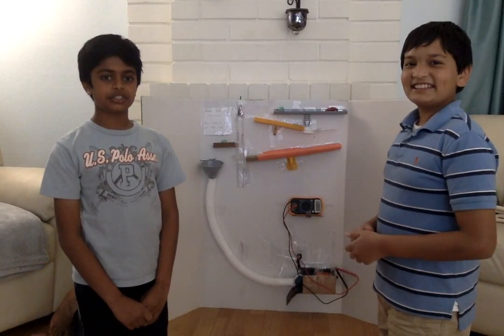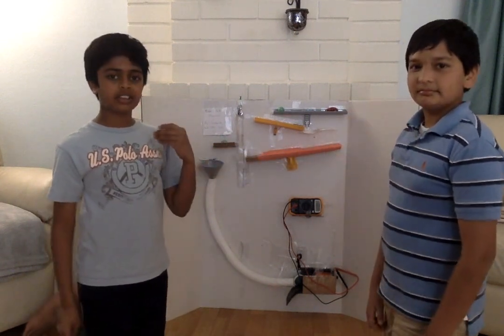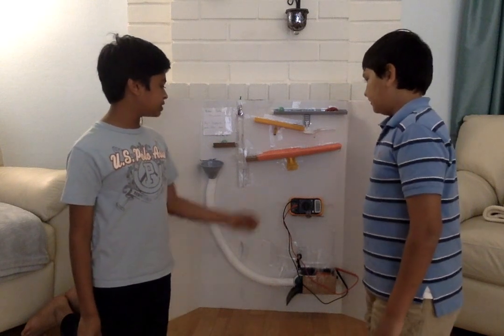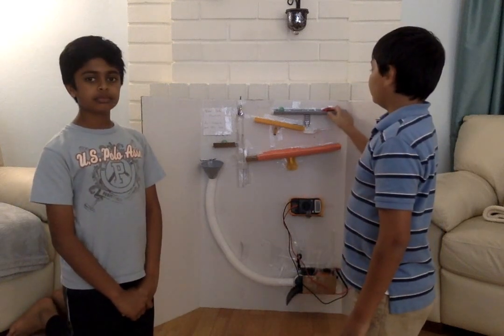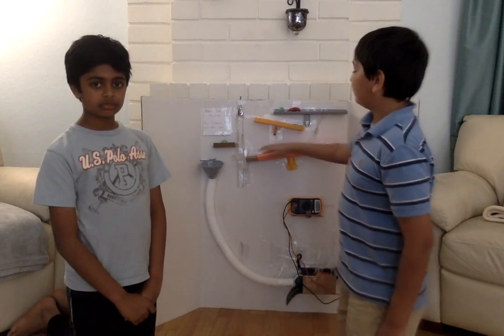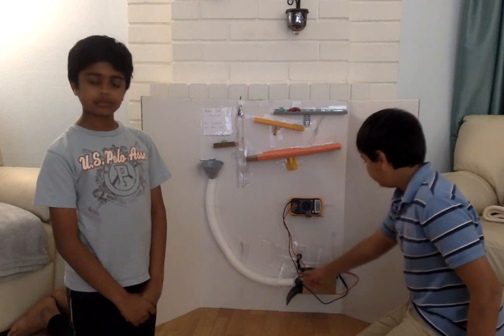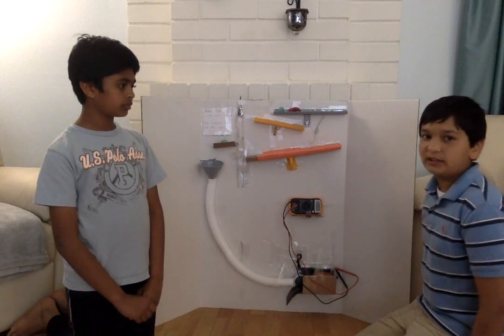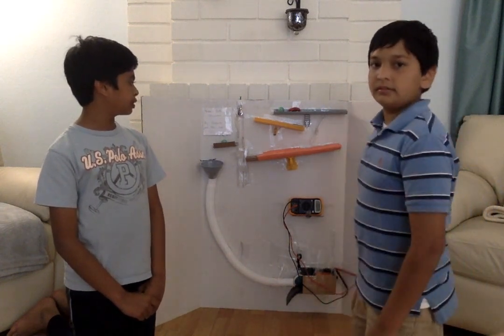Rube Goldberg Explanation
Science Fair Rube Goldberg